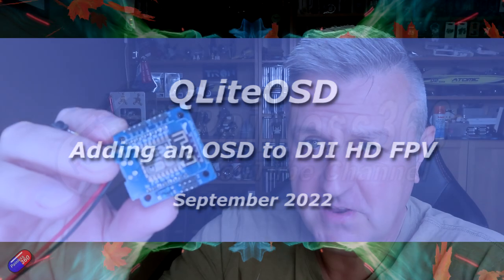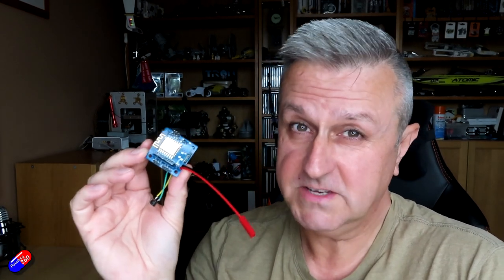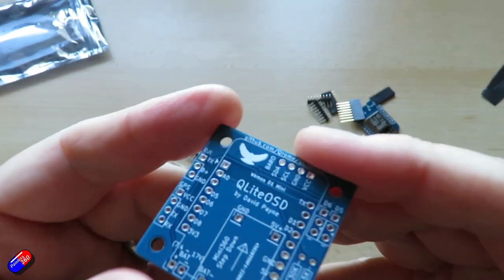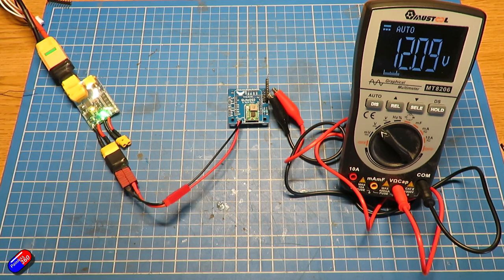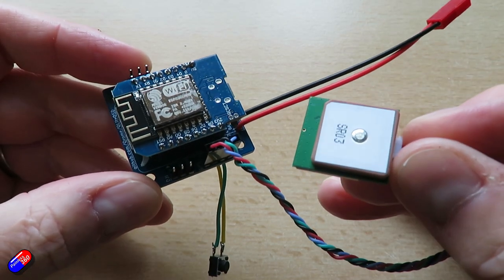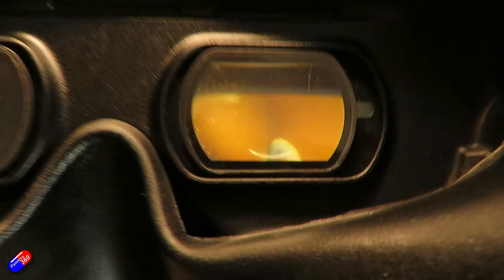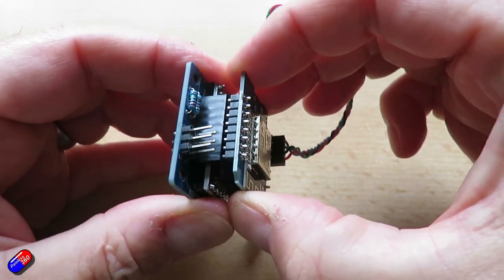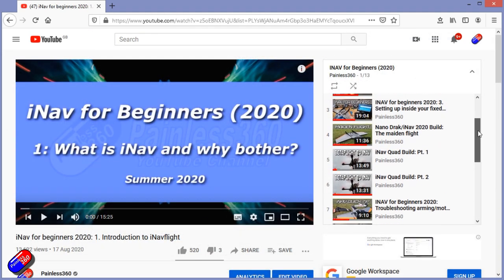QliteOSD: Add an OSD to your DJI Goggles WITHOUT a flight controller!